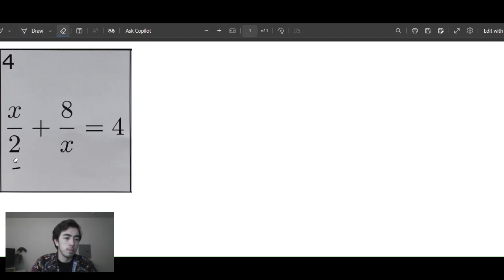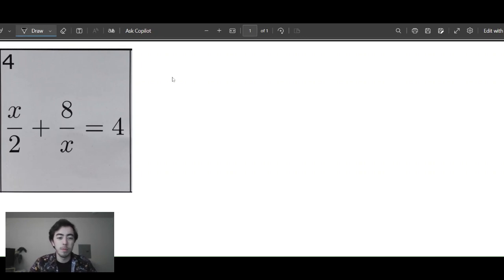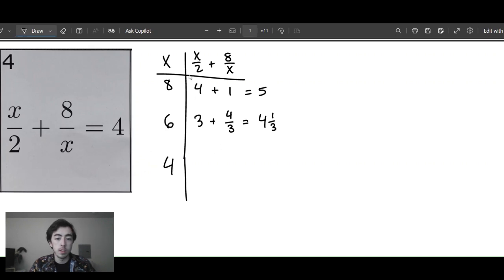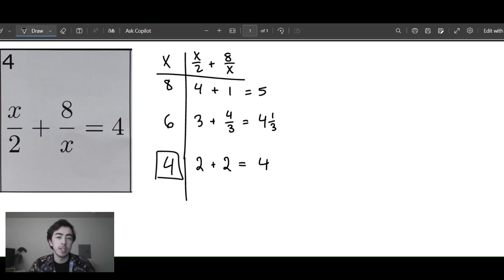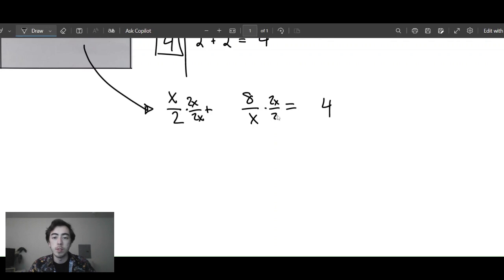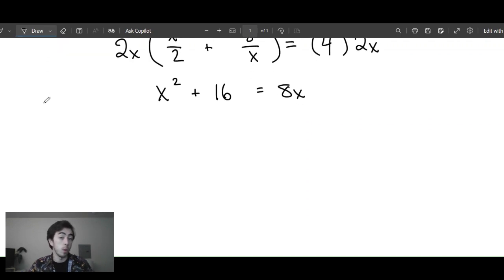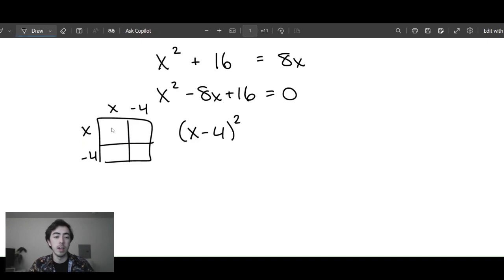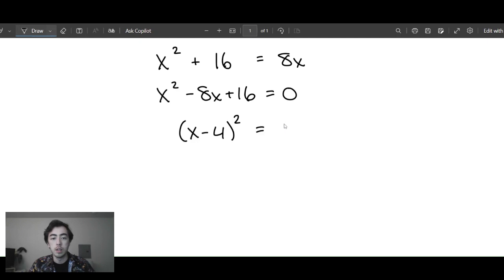Solving AMS Daily Epsilon 2025 - April 4